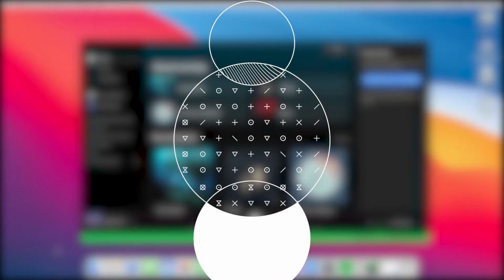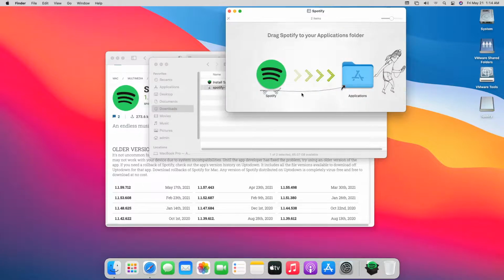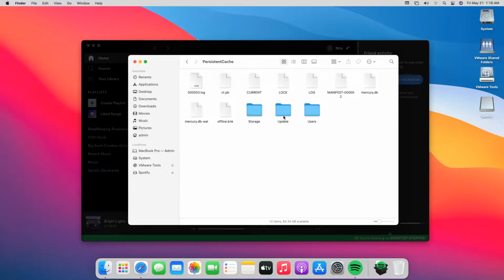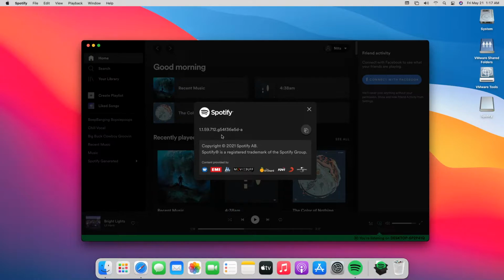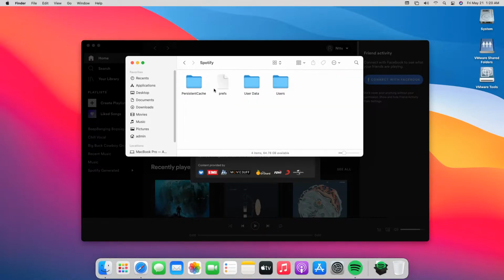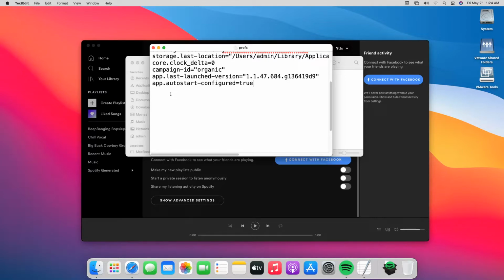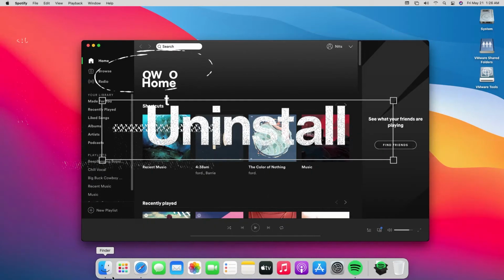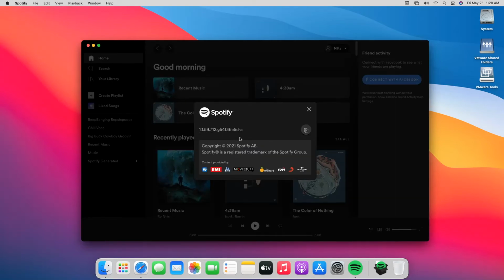MacOS Get Old Spotify Back and Block Updates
The new MacOS Spotify look is nice, but everything is shifted around. This makes navigating Spotify awful. Fortunately, there is a way to get the old Spotify back. Unfortunately, this method is a bit longer than the normal one for windows and it does get slowed down by my russian MacOS VM. But for all you speed macbook pro m1 users, this will take at most 12.35 ms. Anyways, it's the same functionality as the windows version but on the apple software system.

MAKE SURE TO NOT LOG IN BEFORE ADDING THE UPDATE FOLDERS

Spotify prefs file code
ui.experience_override="classic"

FAQ
Q: "My username is weird"
A: Yes, this is a normal side effect that you will just have to tolerate. I'm not sure if it will go away.

Q: "This doesn't work"
A: Please save my sanity and try it one more time. If it doesn't work. At this point imma just send an email to Spotify or a private video of me crying.

TIMESTAMPS
0:00-0:13 Intro
0:14-6:51 Installation
6:52-8:08 Uninstall
8:09-8:51 Winding down for bed